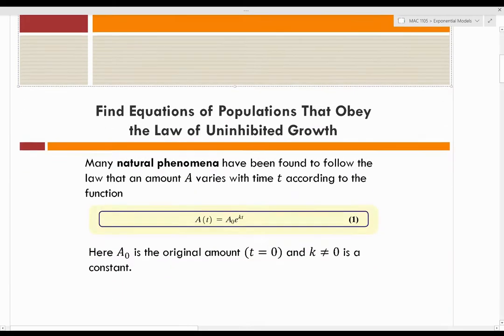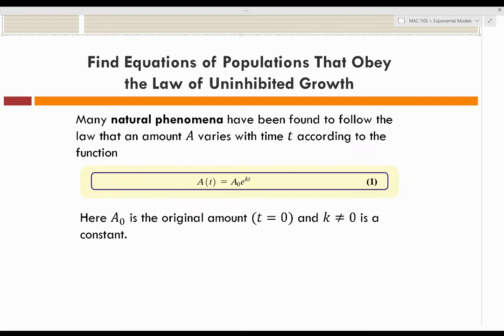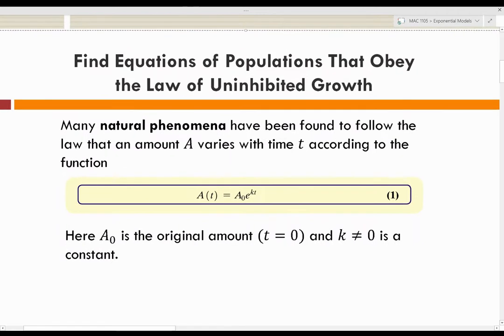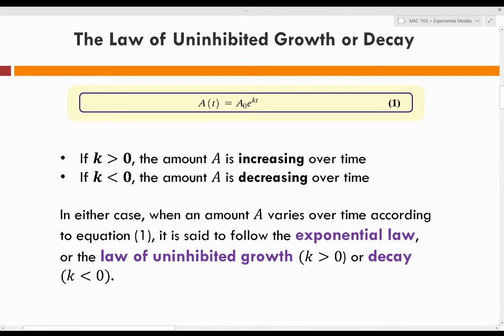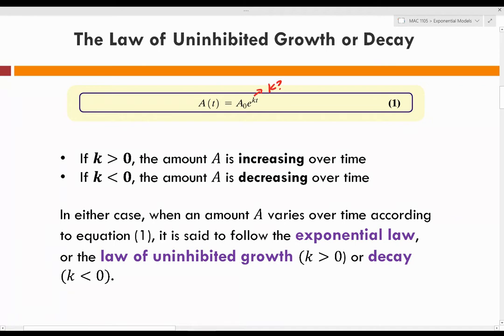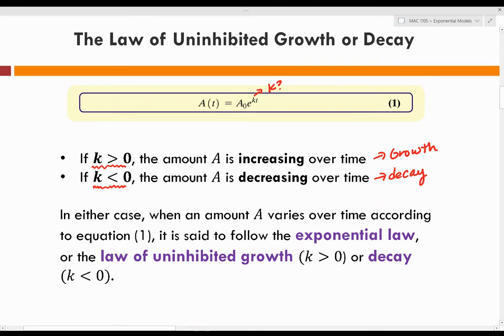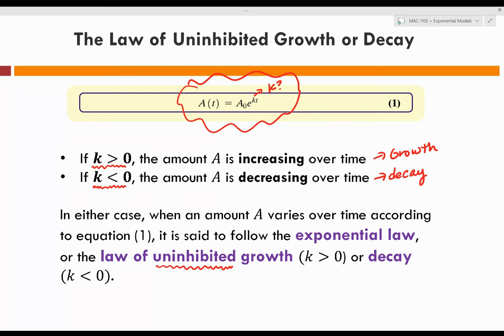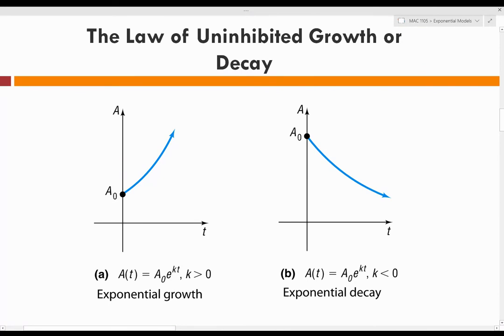Exponential Models (Pt.1)